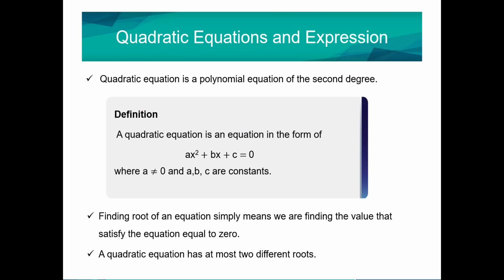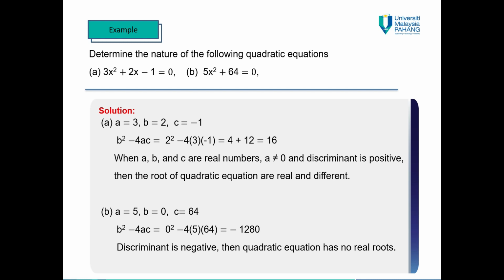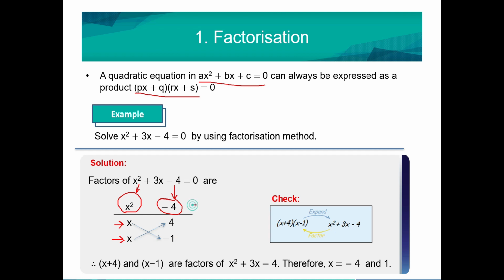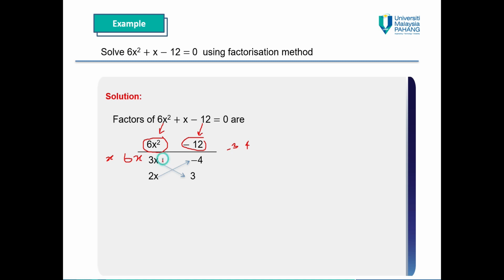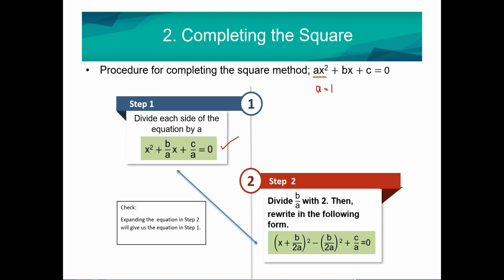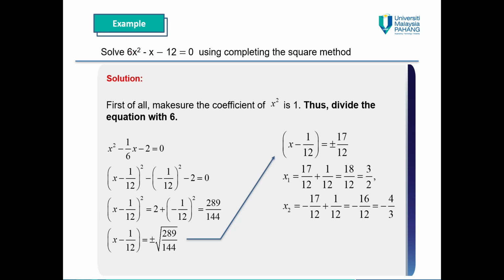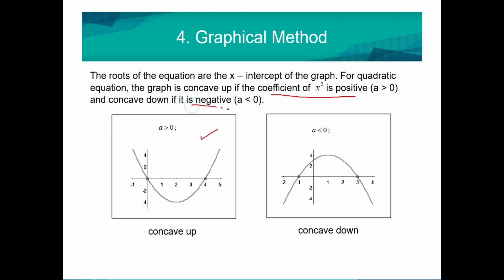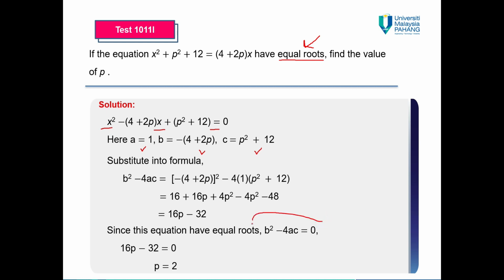Chapter 2.2 QUADRATIC EQUATIONS AND EXPRESSION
DUM1113 - Basic Mathematics
by Dr. Noraziah Adzhar, UMP